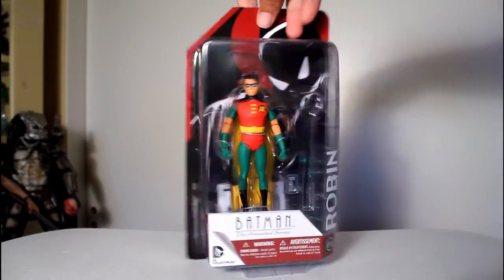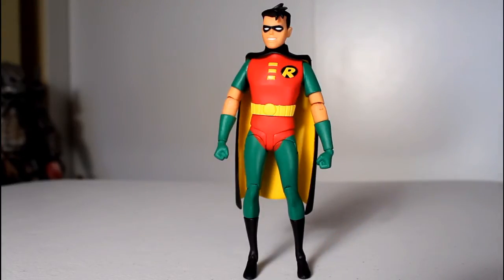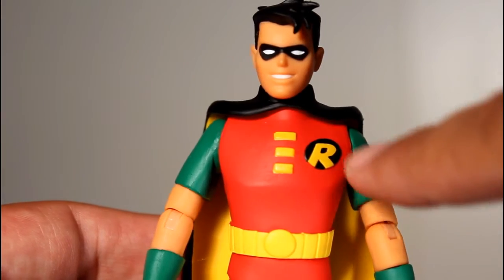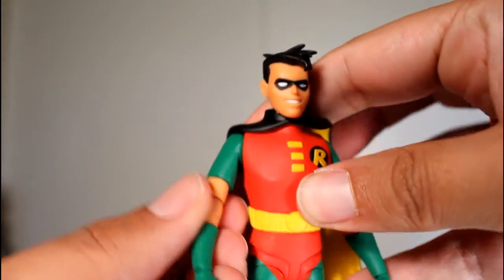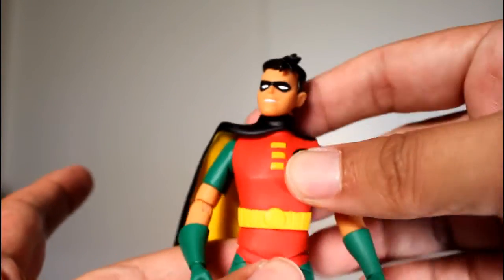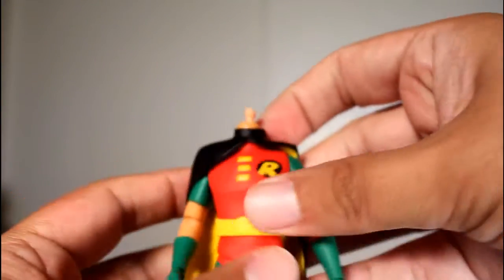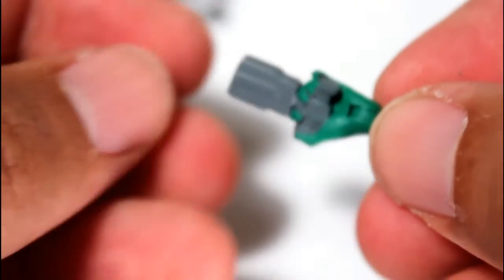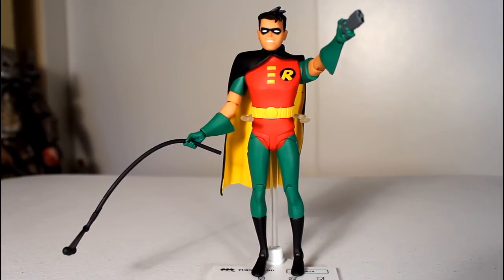Animated ROBIN DC Collectibles figure review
Unboxing & review of animated Robin DC Collectibles action figure from Batman: The Animated Series. by John Carlos McMaster.

toy
figure
figures
Batman
the animated series
TV
cartoon
animation
animated
DC Comics
episode